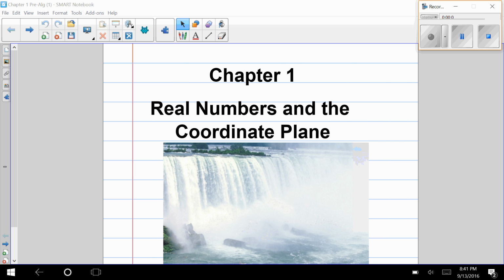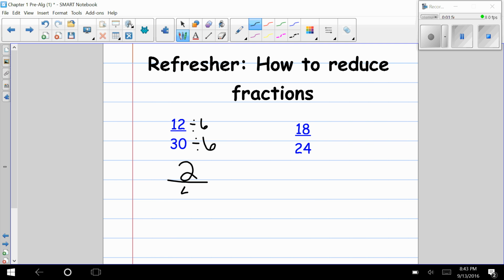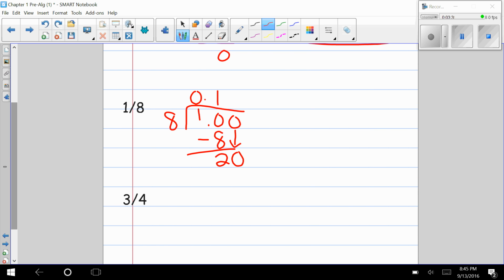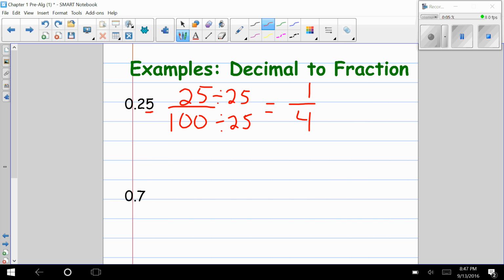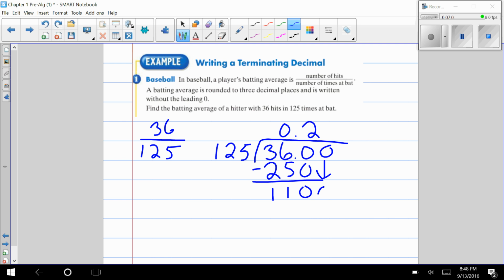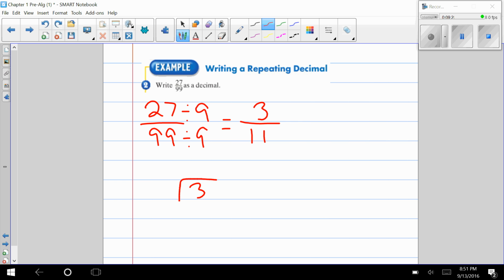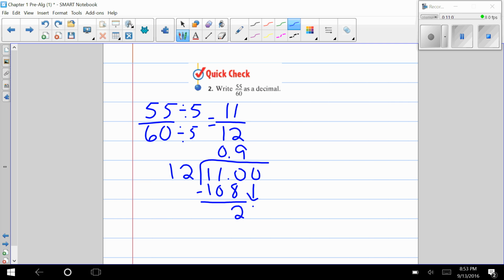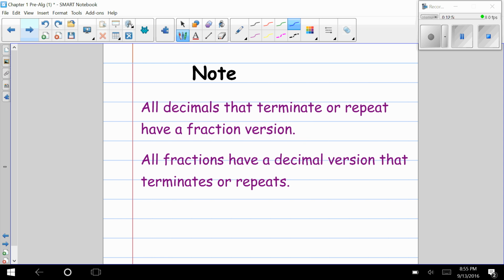PA Section 1 1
Rational Numbers Day 1